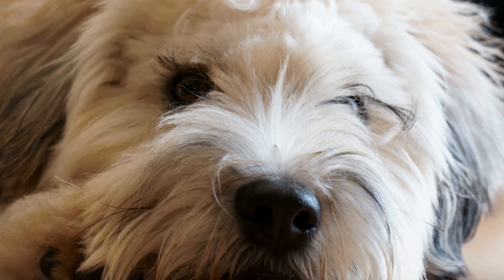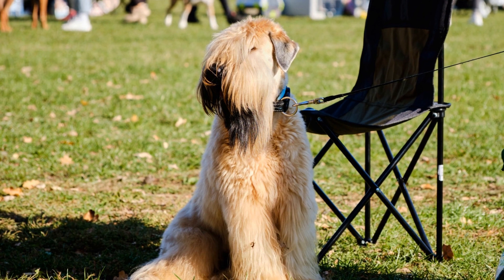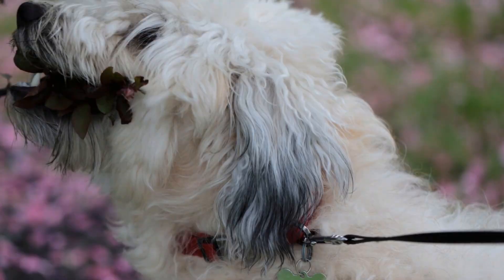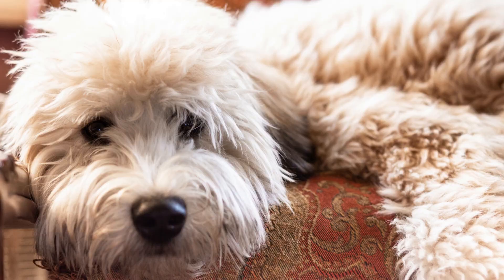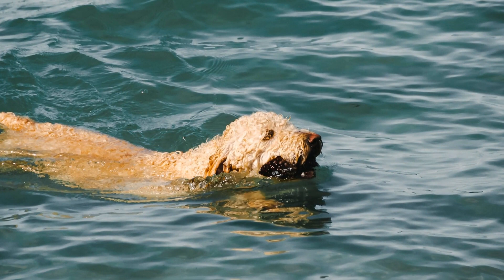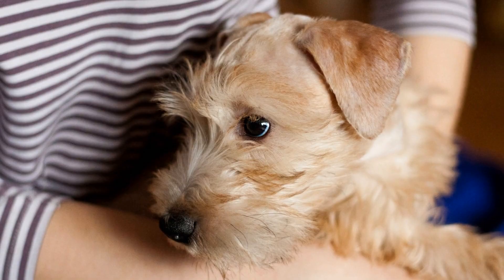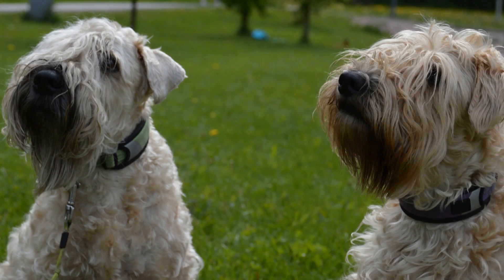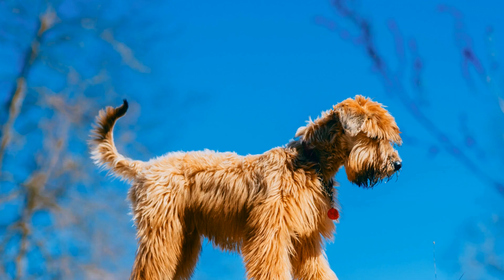How to Keep Your Soft Coated Wheaten Terrier Comfortable in Cold Weather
Soft Coated Wheaten Terrier's Behavior in Cold Weather
Soft Coated Wheaten Terriers are well-known for their lovely, silky coats and friendly personalities
 These dogs are a delight to be around, but have you ever wondered how they behave in cold weather? In this article, we will explore the behavior of Soft Coated Wheaten Terriers when faced with cold temperatures and provide tips on how to keep them comfortable during the winter months
Soft Coated Wheaten Terriers, or Wheatens for short, origi